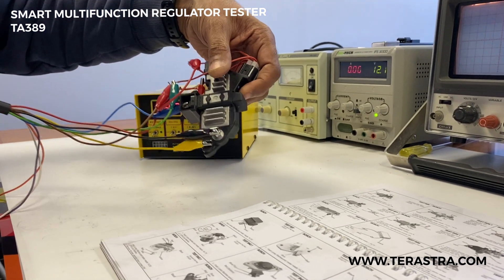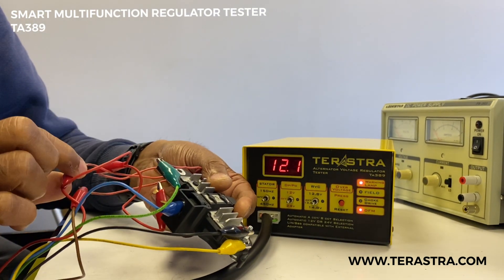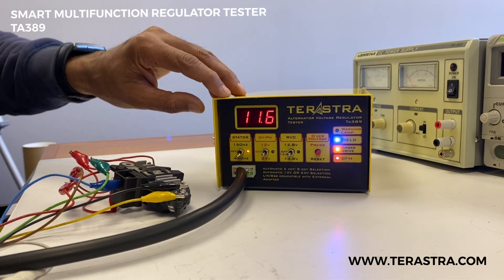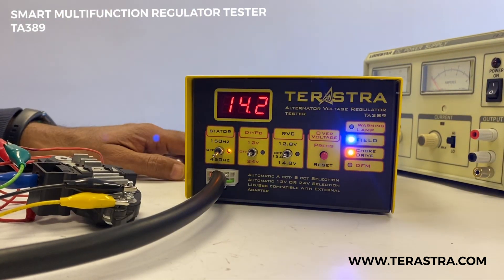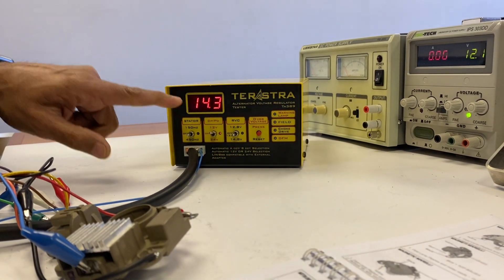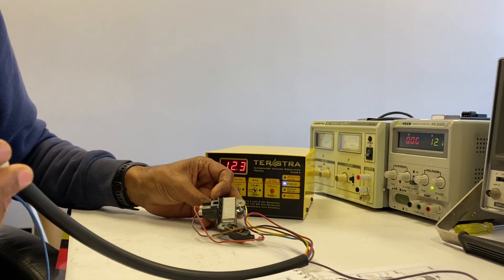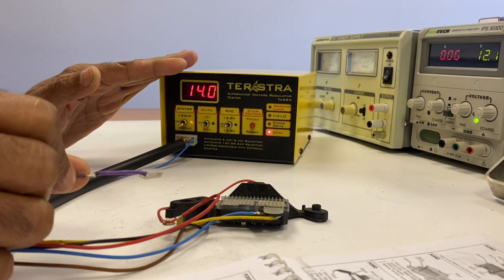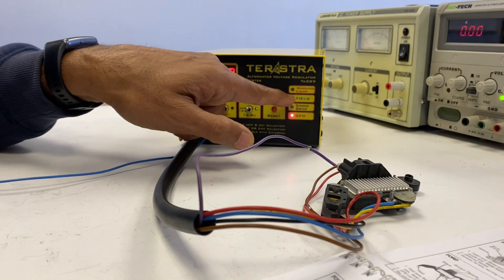TESTING 3 TYPES OF AUTOMOTIVE REGULATORS USING THE MULTIFUNCTION REGULATOR TESTER TA389 (DP/RVC)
In this video we test 3 different types of regulators and show you how to use our TA389 Multifunction Regulator Tester to do so.

The TA389 Regulator Tester allows the technician to quickly and accurately tests Smart Multifunction Voltage Regulators found in modern 12v and 24v automotive alternators.

It automatically tests regulators for pass or fail and accurately displays the regulating voltage.

The TA389 also simulates ECU signals to the regulator (RC/COM/sig) and monitors signals from regulator to ECU (DFM/FR/LI). A separate Adapter Box Can be used for testing Lin*/Bss type regulators.

Smart or Multifunction Regulator Types such as Bosch FOOM… series, Mitsubishi DP types, Nippondenso IVR, Ford RVC, GM RVC types  and also the old generation regulators are easily tested. Smart Regulator functions such as: DFM/FR/LI, RC/RVC, PCM, DP, COM/sig, AC Stator output, Load Start Response, Load run response, Active lamp / Choke/relay drive functions are also are quickly verified.

It is useful for Voltage Regulator manufacturers, Shop Counters, Remanufacturers, Auto electricians and warranty departments.